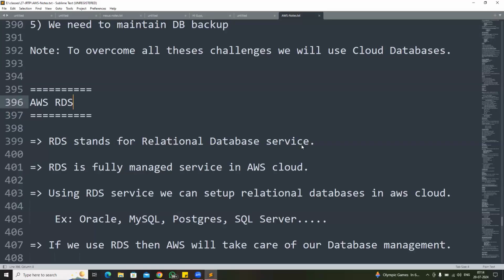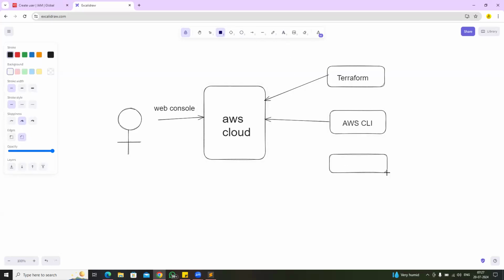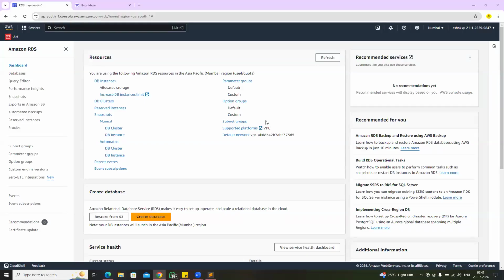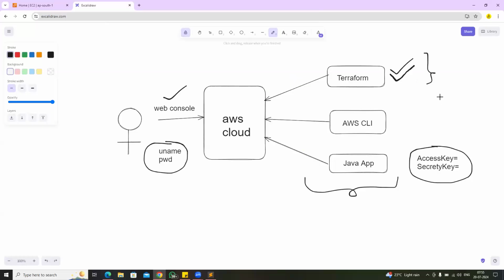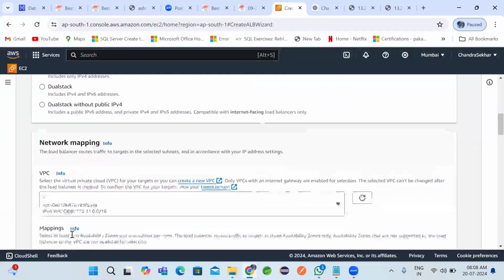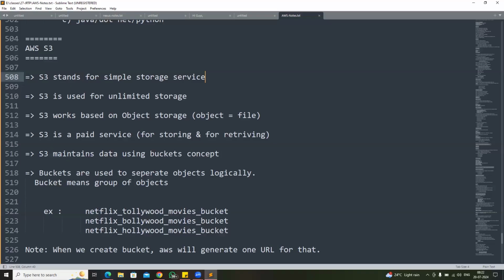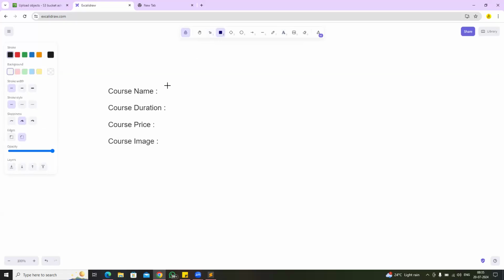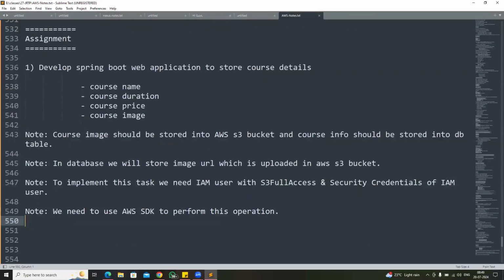Java Projects With Java Real Time Projects 25 Java Realtime Project Session 18